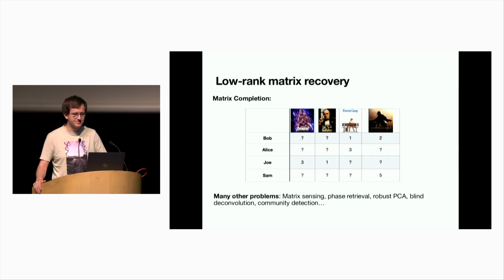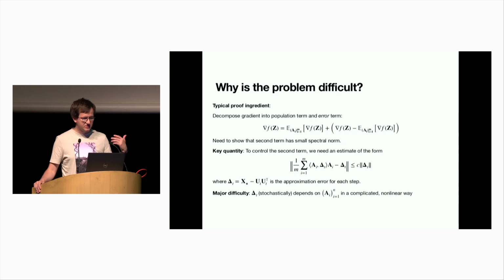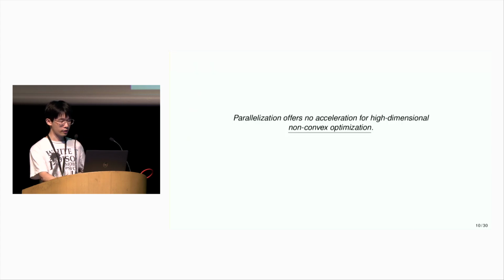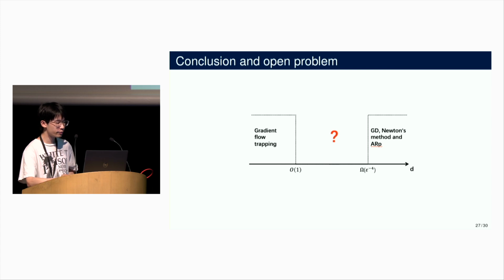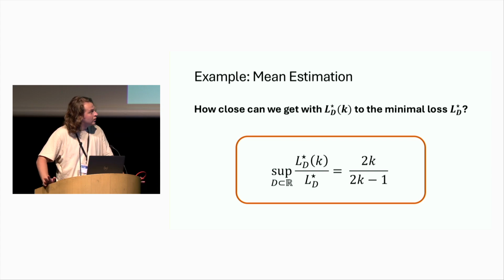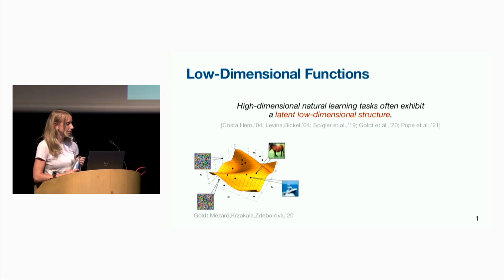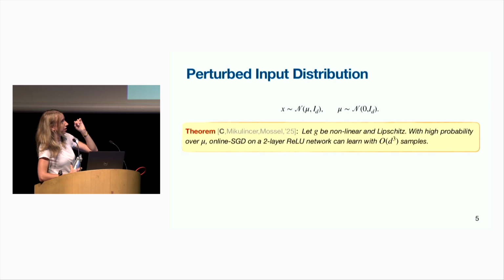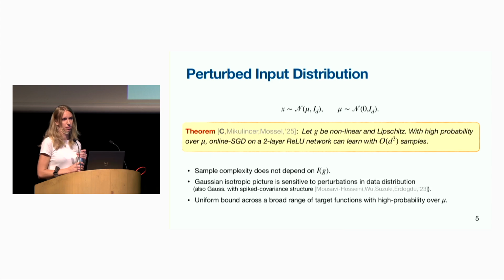8A - Non-convex Optimization (Mérieux Thu 10:30)